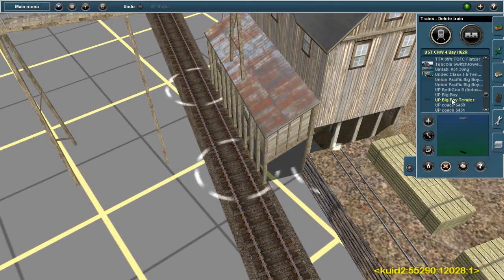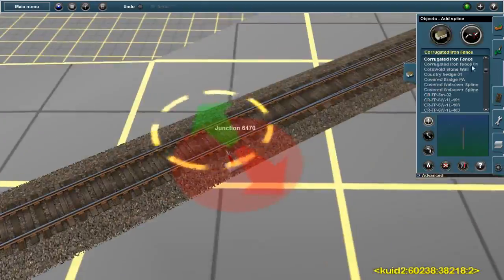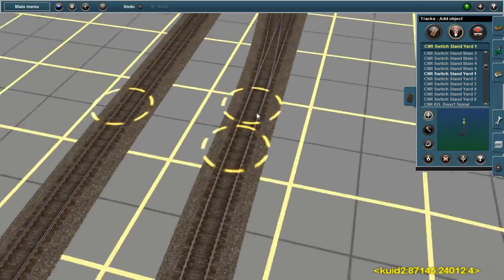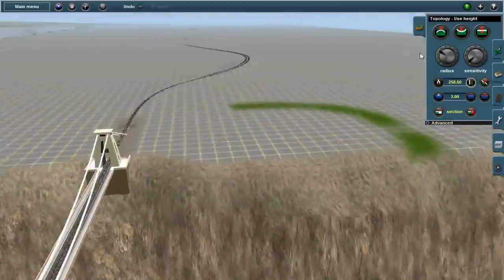The Zombie Train (Ep. 149: To the River)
On Soviet Thanksgiving, Turkey Shoots You.